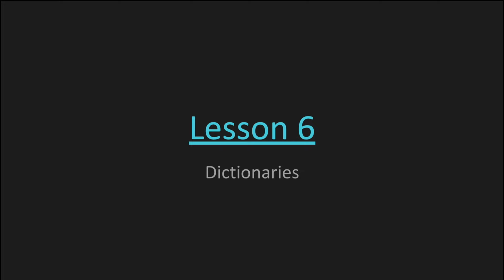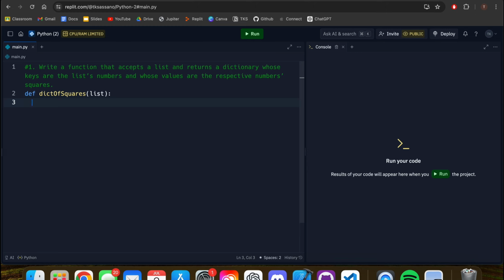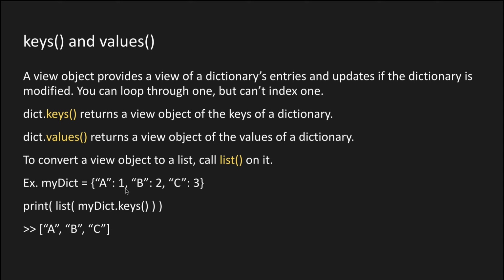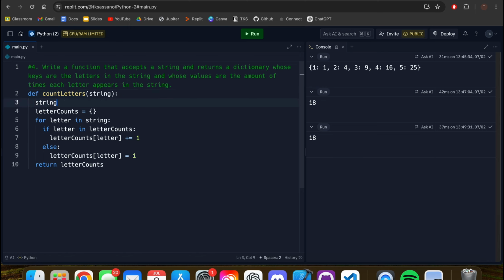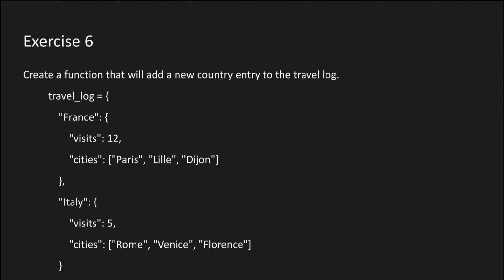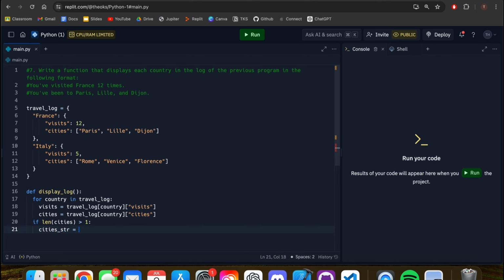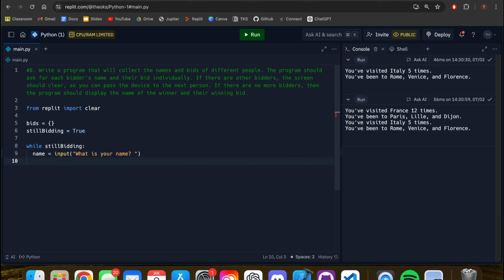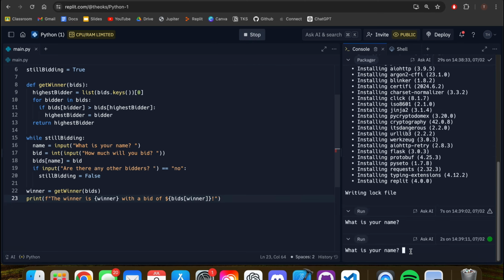Learn Python Fast - Dictionaries